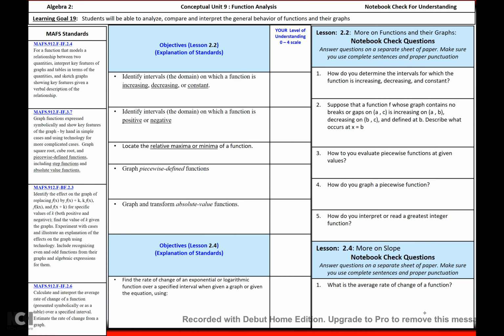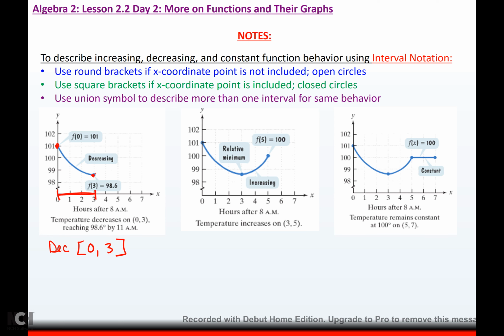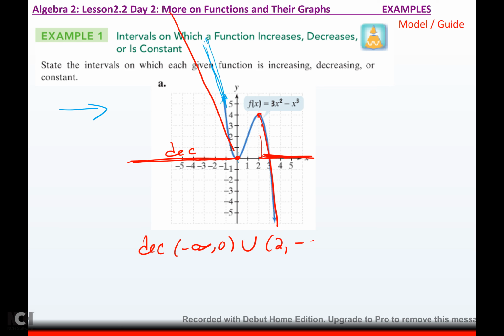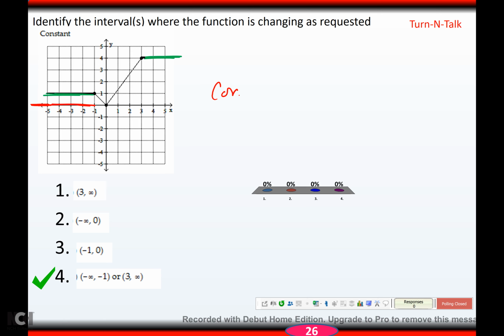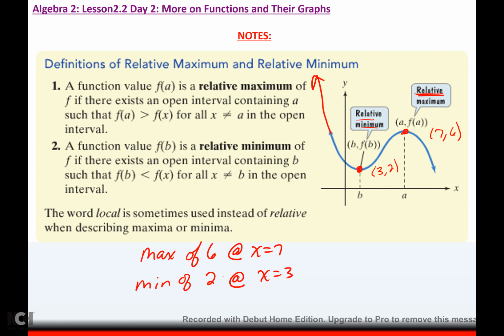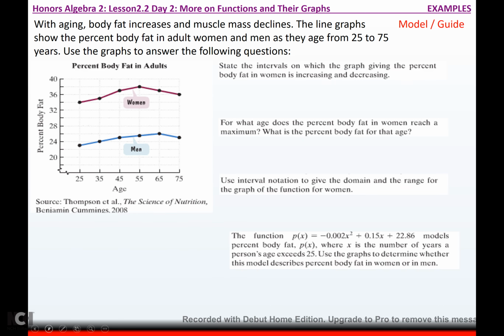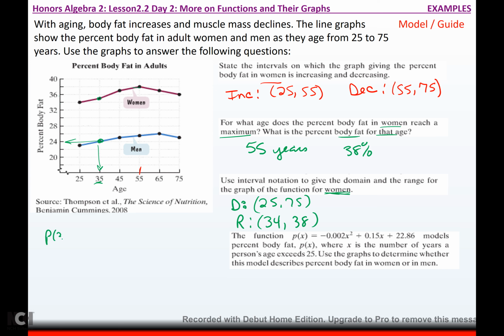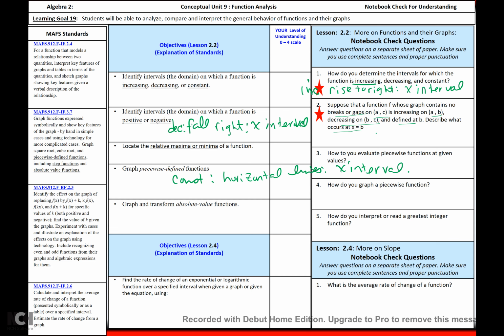ALG 2_ 2.2 Day 2: More on Functions and their Graphs